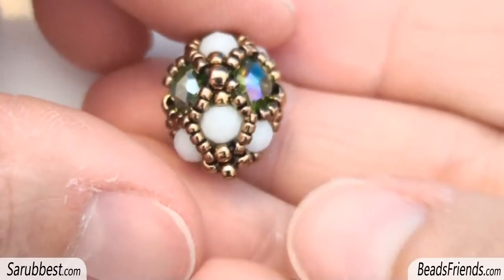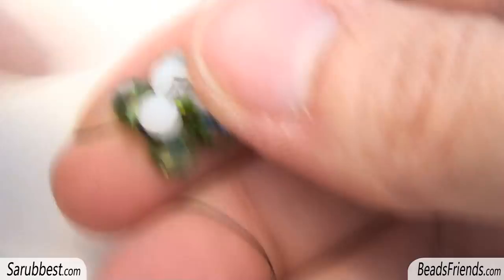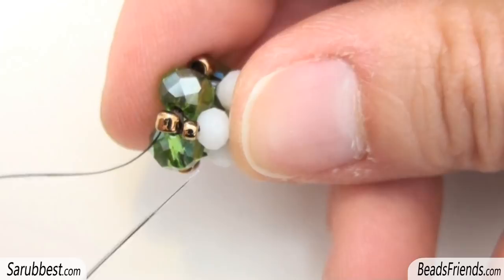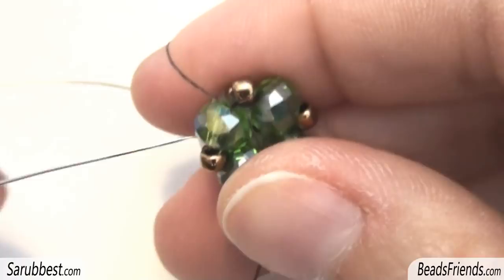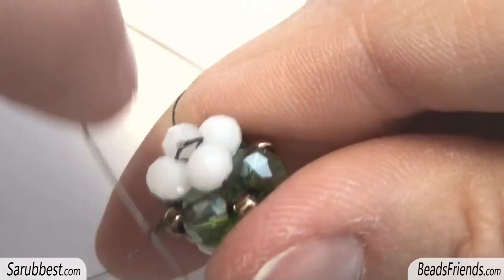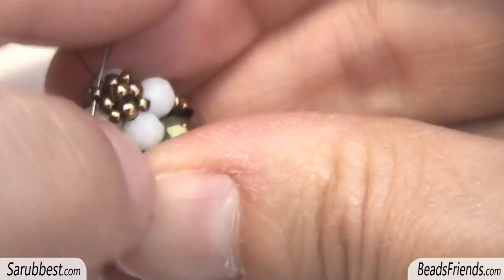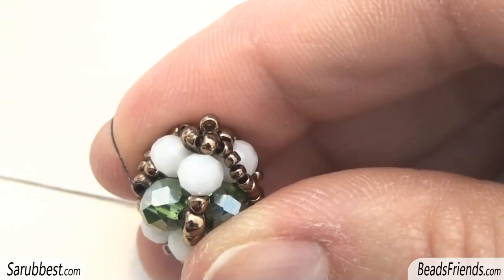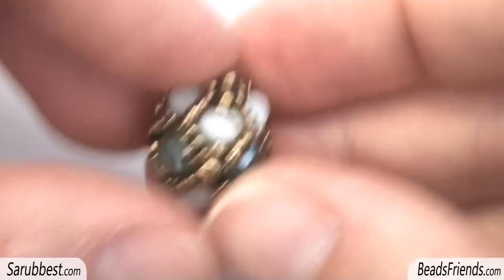Beading tutorial - Shiny beaded component for earrings or bracelets - DIY beads jewelry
here's the tutorial I promised you in the last video.
The bead pattern I made is quite simple and you can try to follow the tutorial even if you are a beginner in making DIY beaded jewelry.

Sara.